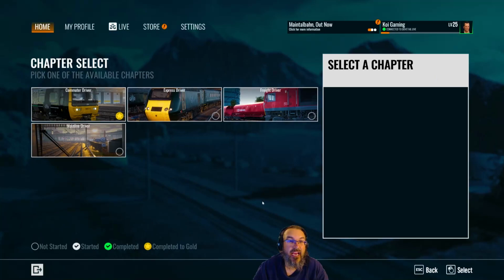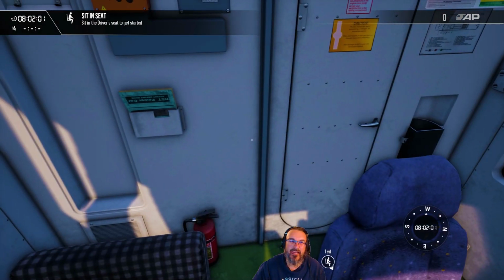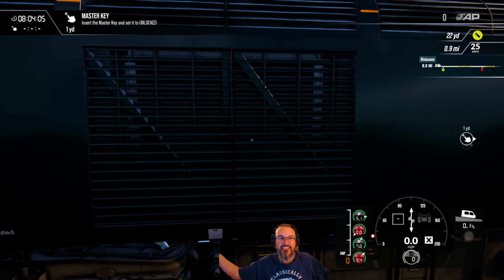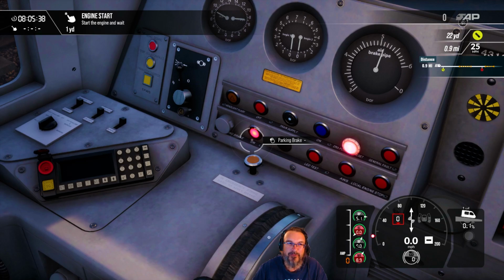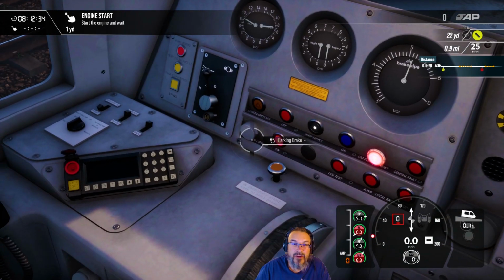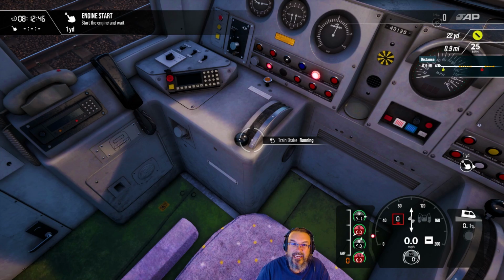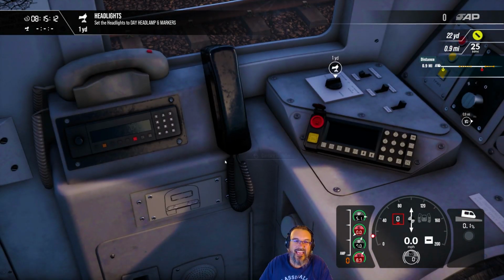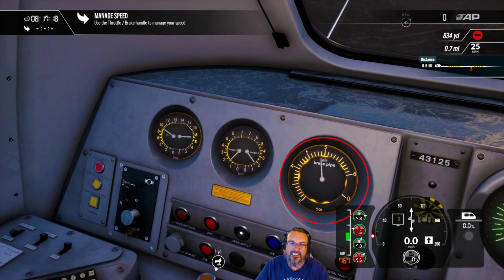The Driver’s Seat: Navigating the Class 43 | Class 43 Intro | GWE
The Driver’s Seat: Navigating the Class 43 is your ultimate guide to mastering the intricacies of Britain’s iconic high-speed train. Step into the cab and take the helm as we provide detailed, step-by-step instructions on operating the Class 43. From startup procedures to handling the throttle, this mission equips you with the knowledge to conduct with confidence.

00:00 Intro
00:53 Where are we?!
01:53 Why is the engine room inaccessible?
03:13 Is the engine room is completely modeled?
03:47 Identifying the various toggles in the HST
06:00 What is the spare?!
06:39 TPWS Introduction
08:36 Identifying the brake pressure on the dials
09:27 The most useless toggle
11:00 Taking the loco for a test drive
12:09 When the tutorial fails to tell you anything
14:16 I broke the game!
14:44 Final Score